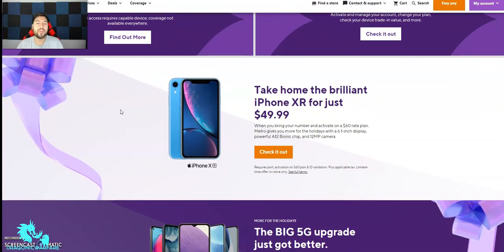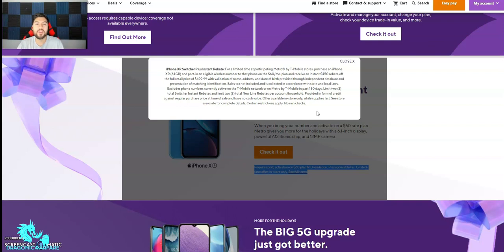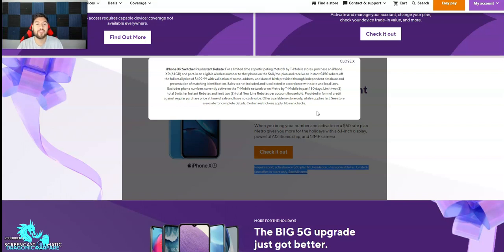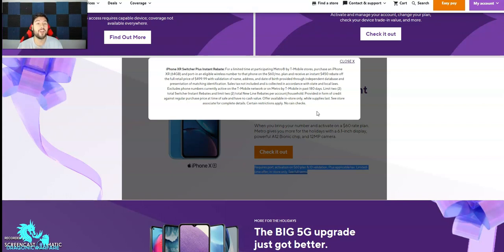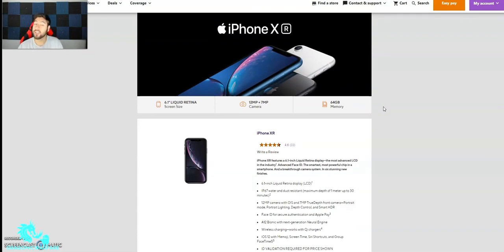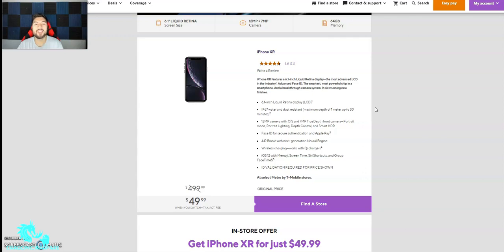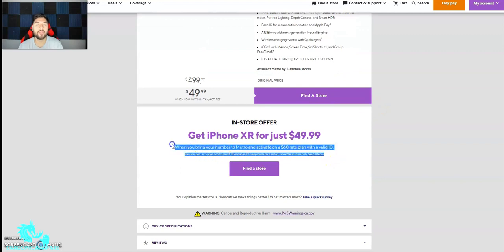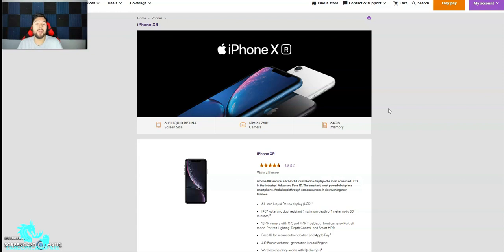IPhone XR ONLY $50 Metro By T-Mobile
Metro by T-Mobile is offering you a new IPhone XR for only $50, lets check this deal out.

Shop Amazing Smartphone Deals: